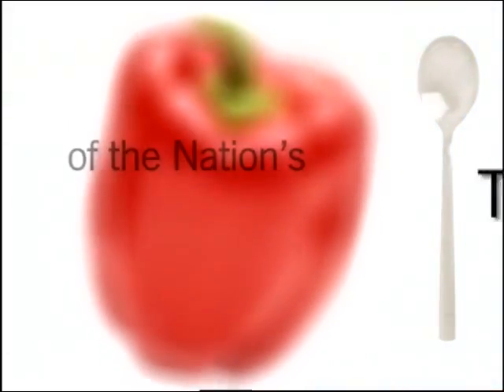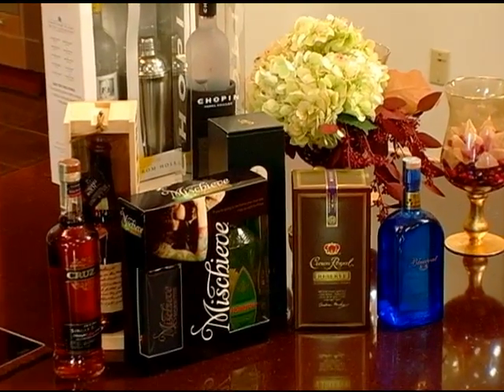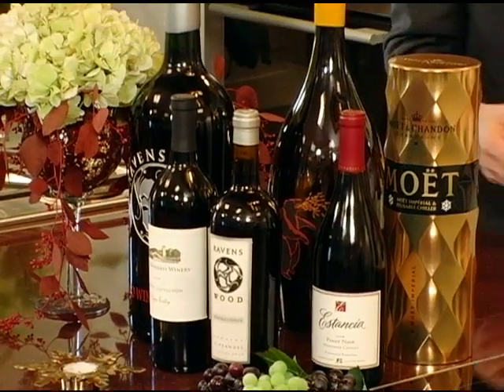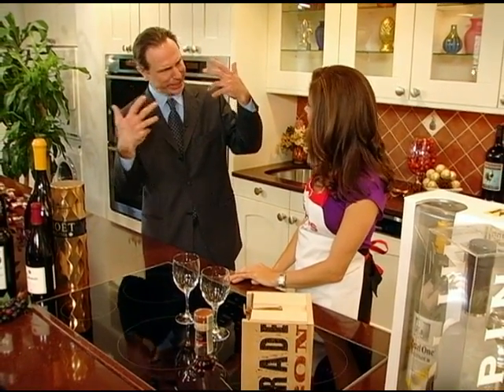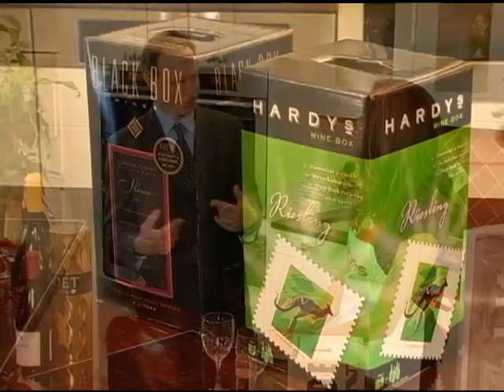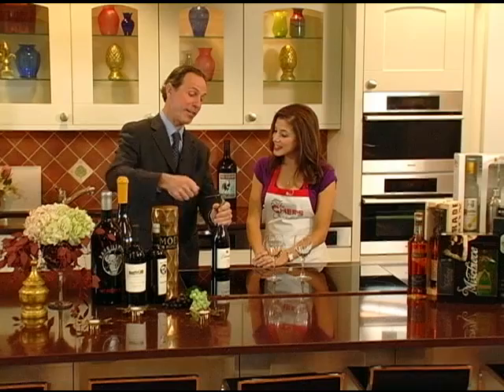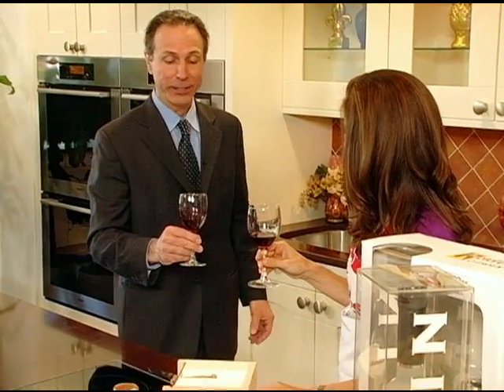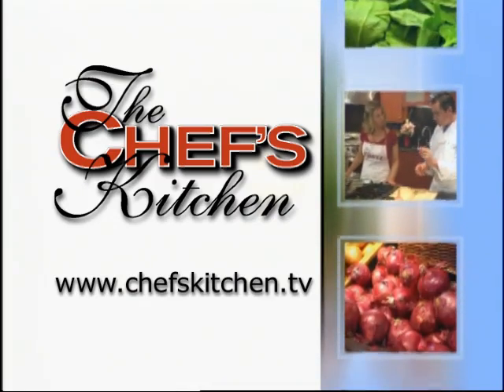The Chefs Kitchen- Wine Gift Giving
Robert Peters from Wine & Spirit Store in Ardmore, PA discusses Wine Gift Giving for this Holiday Season.  Robert is showcasing his wines in the Miele showroom in Princeton New Jersey for Philadelphia Magazines Guide to Holiday Entertaining.